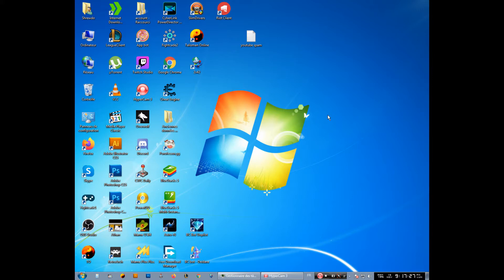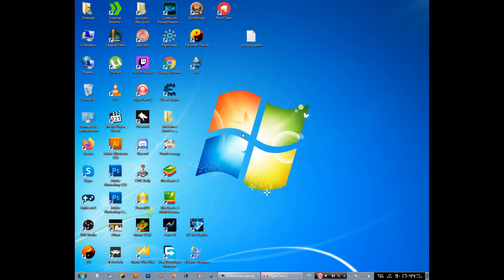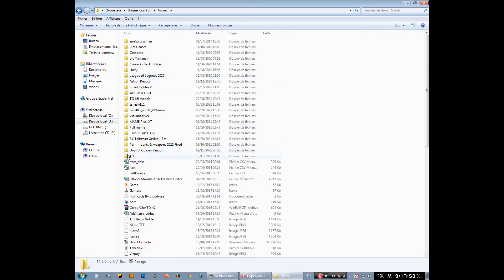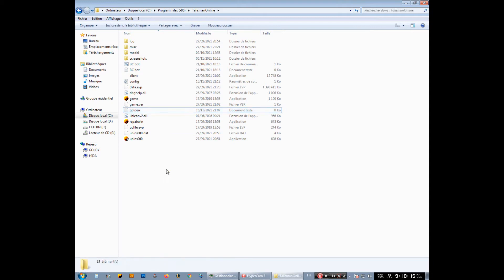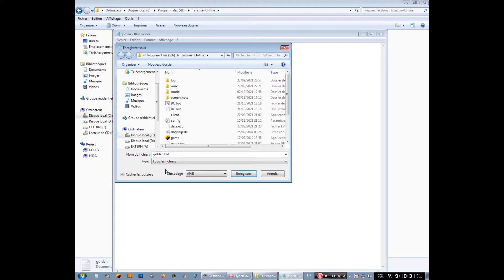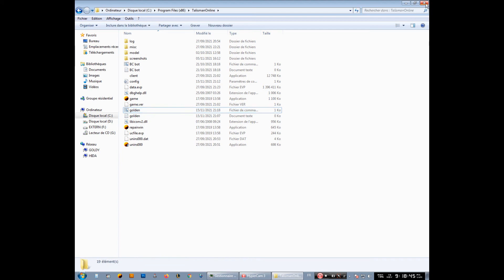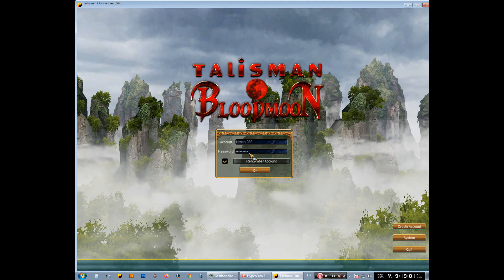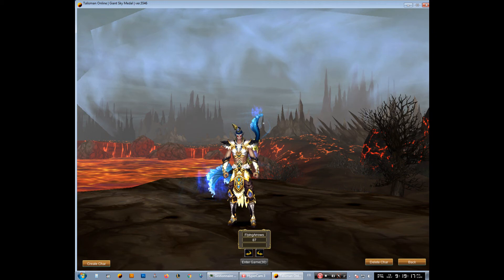Talismanonline Direct Launcher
In this video you will learn how to create your very own game executable file ".bat" to run the Game without to pass through the old method of running the Game canvas then click to Genesis button, then you wait for enter game to run the game.
with this method you will directly run the loading screen game and you can run as many as you can its the best way to run multiple accounts to login your apps or other characters when you disconnect from the game or if you want to disconnect your character during a PK mode.
I have a lot of things to share that will make you enjoy Talisman online more than is it now and even without to spend on it.
Here is the command to put in the file
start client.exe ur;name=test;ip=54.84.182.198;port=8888